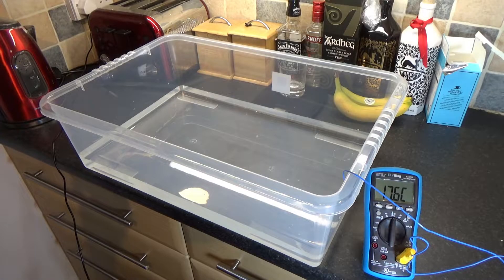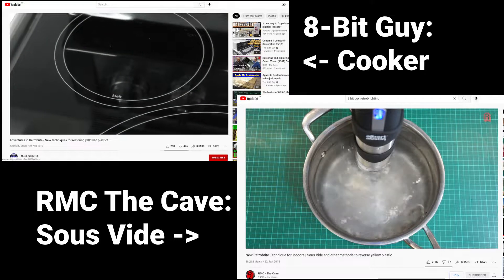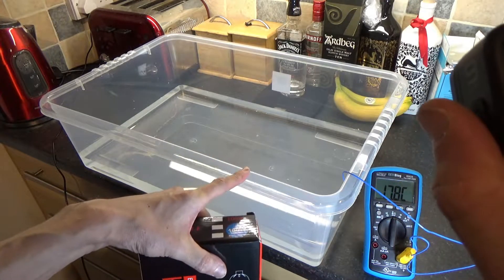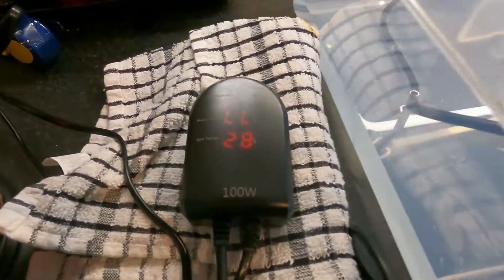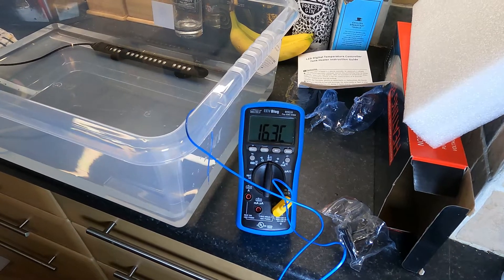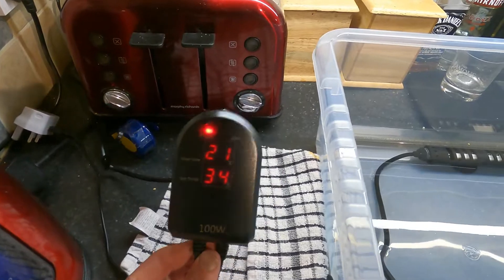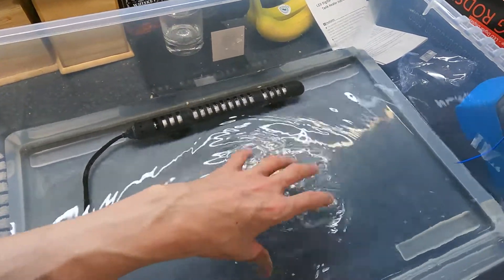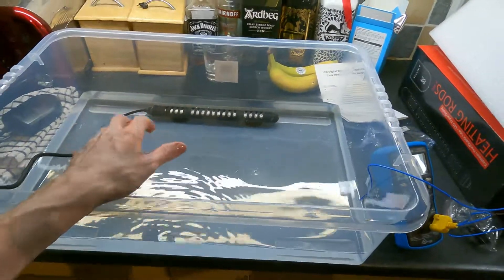A Tub Of Slightly Warm Water (Testing New Retrobrite Equipment)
In this video I'll test out an Aquarium heater that I bought on Amazon as a tool to Retrobrite yellowed computer plastics in liquid hydrogen peroxide (but no actual retrobriting will be done in this video)

Links to Water Heating Equipment:
- Aquarium Heater used in this video
- Inkbird Thermostat (no heater) -50~120 °C

Video Links:
- RMC The Cave, Sous Vide

Timestamps:
0:00 Intro
1:11 Aquarium Heater
2:56 Heating the Water
5:19 15 Minutes Later
7:23 Adding Hot Water
11:08 Conclusions